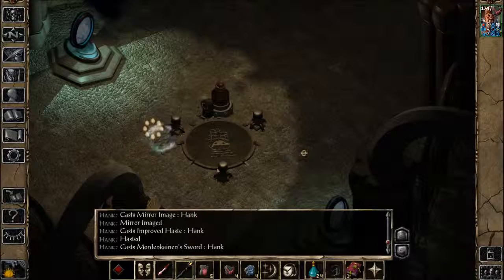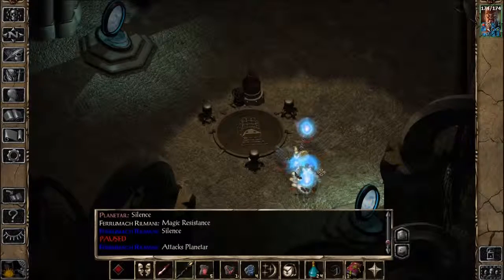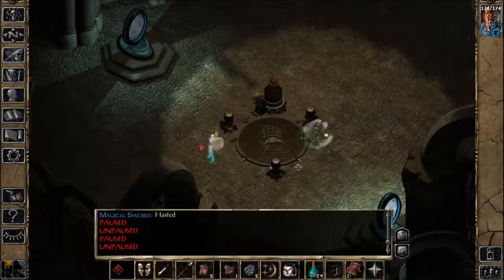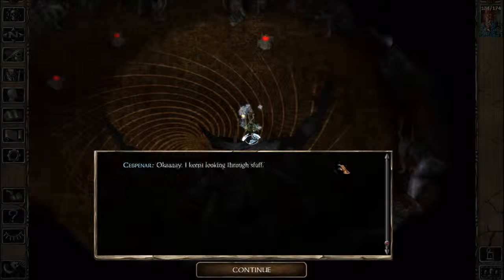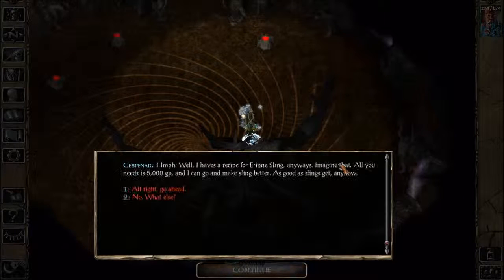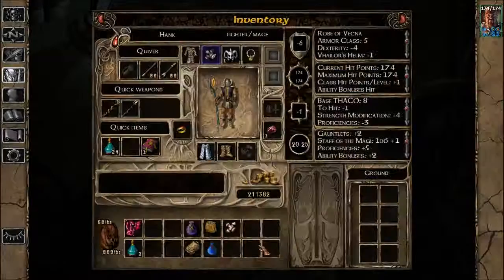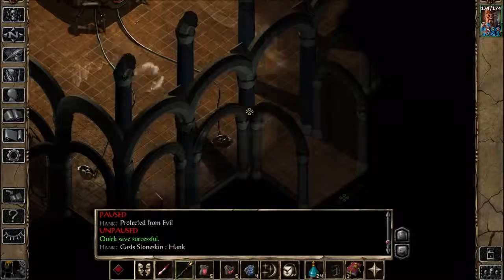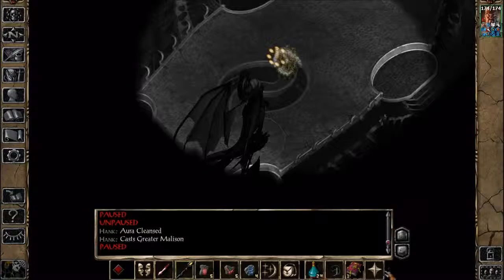Baldur's Gate Trilogy Part 46: Final Seal Battles